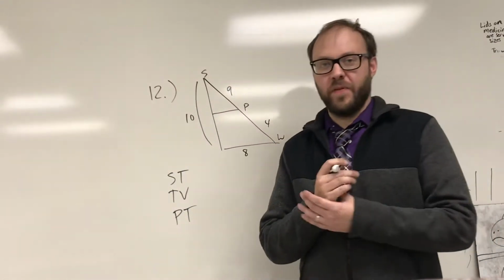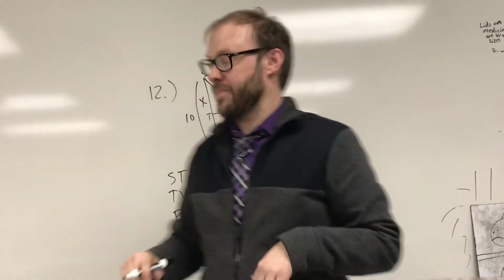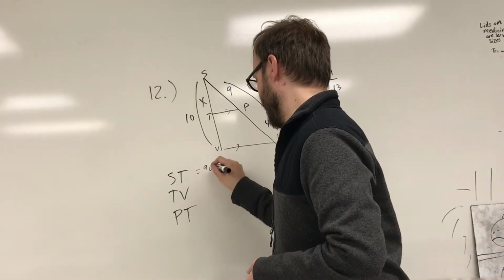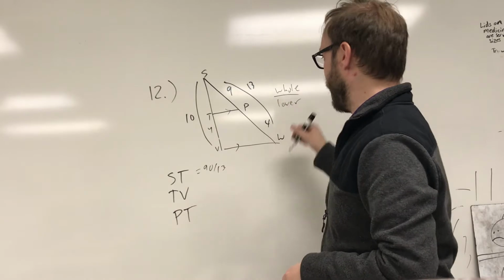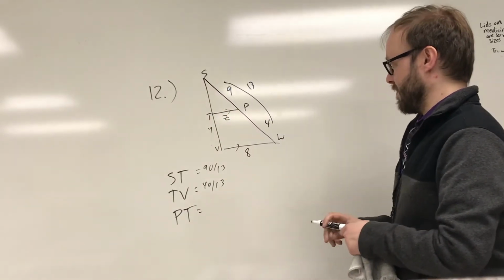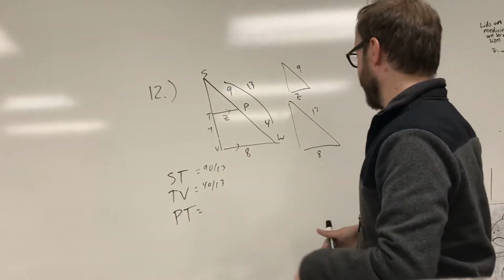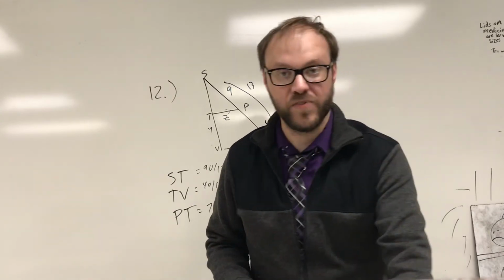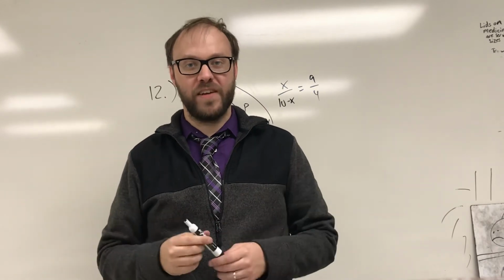Ch. 8 Review, #12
#12 from the chapter 8 review, McDougal-Littell Geometry.